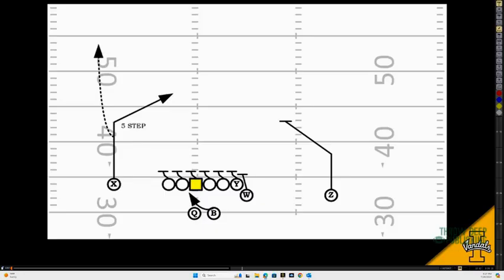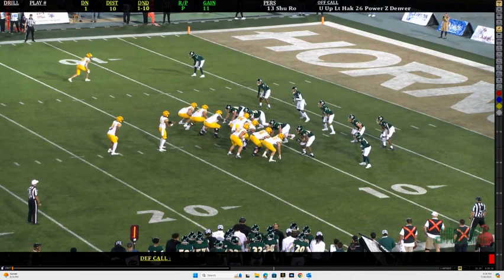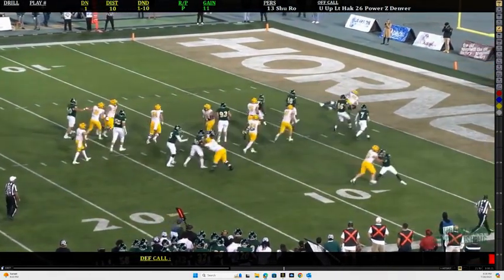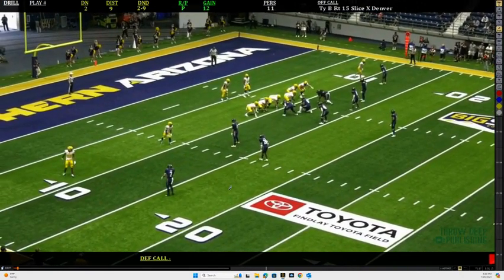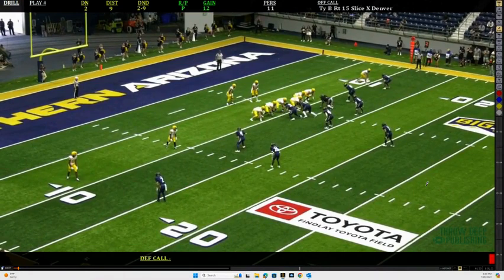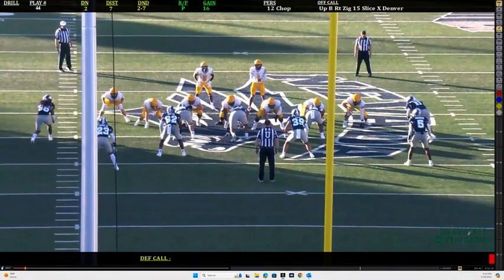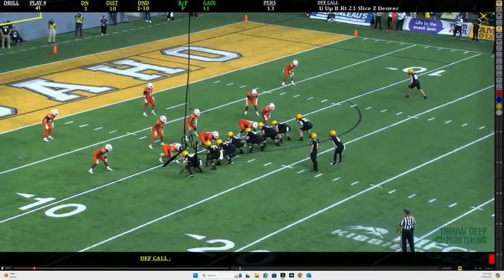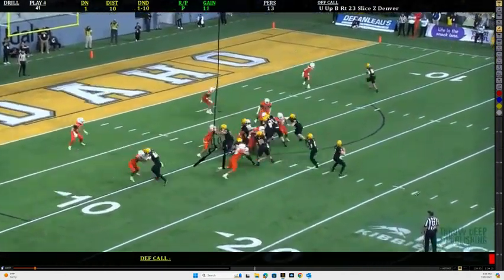Install This RPO Tag From Idaho's Playbook | The Denver Tag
Check Idaho's Denver RPO (Run Pass Option) tag from their playbook. We analyze the decision-making process, key reads, and execution that make this play a versatile weapon.

Chapters:
0:00 - The Denver RPO (Run Pass Option) Tag | Idaho Football

The Idaho Offense - The Complete Series